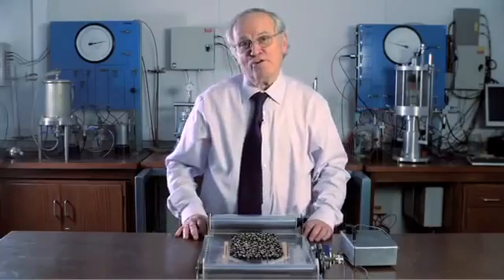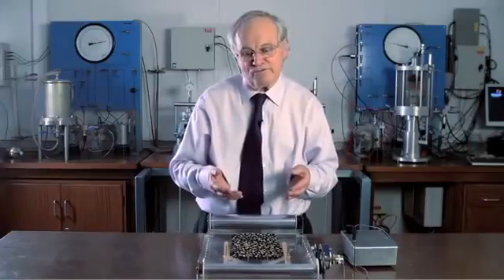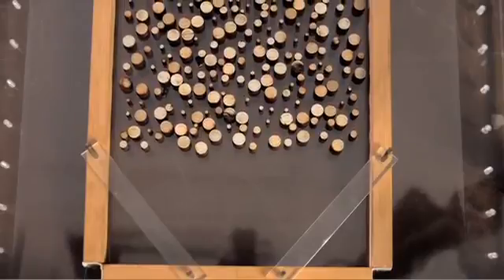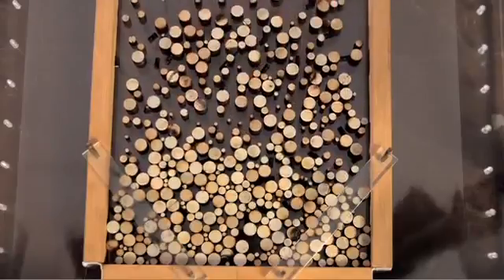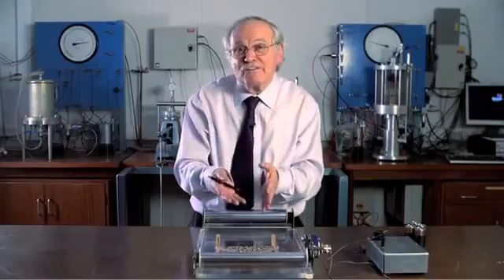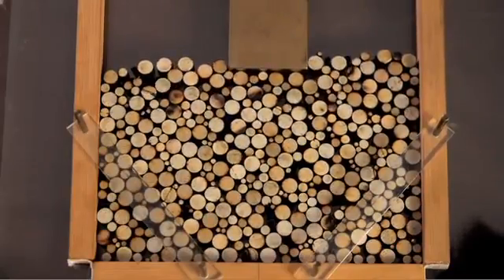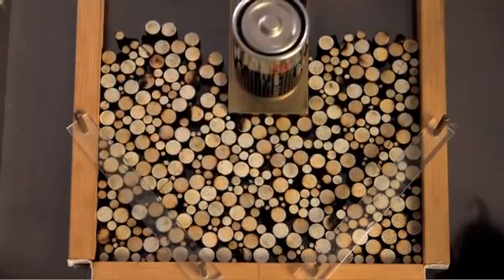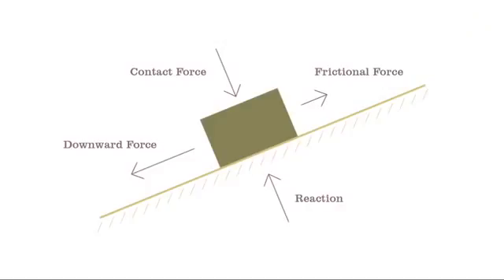Bare Essentials of Soil Mechanics Ep 3 - The Effect of Gravity on Soil Strength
In the third video in the Bare Essentials of Soil Mechanics series, Professor John Burland demonstrates how deposition under gravity of soil particles, in lakes and rivers, affects how soils behave. For geotechnical monitoring and instrumentation solutions, visit Geomotion Australia

Prof Burland is based at Imperial College London and has worked on hundreds of interesting projects, the most famous of which was stabilising the Leaning Tower of Pisa.

In this video Prof Burland uses an ingenious model to show in slow-motion how soils are laid down in rivers and lakes. He uses his model to show how soils laid down under gravity form column structures within their mass, which makes these soils stronger vertically than horizontally.

Prof Burland then goes on to illustrate how gravity effects the strength of soil at different depths. His experiment shows that the more load a foundation carries, the further it will push into the soil before it reaches equilibrium. The conclusion is that soil strength increases with depth.

Learning outcomes
This video will help learners answer questions such as:
- How are soils formed?
- How are soils deposited?
- Are soils isotropic?
- How does gravity effect soil strength?
- How does soil strength vary with depth?
- How does shear strength vary with depth?

About the Bare Essentials of Soil Mechanics Series
This video is part of the Bare Essentials of Soil Mechanics series, funded by the Ove Arup Foundation, in which Professor John Burland draws on his many years of practice in geotechnical engineering and teaching to provide listeners with what he regards to be the key knowledge that geotechnical engineers need to understand about soil mechanics in engineering practice.

Credits
Written and presented by: Prof John Burland, Imperial College, London.